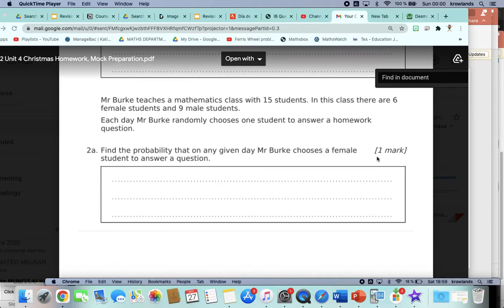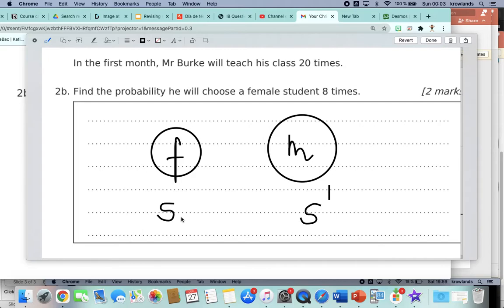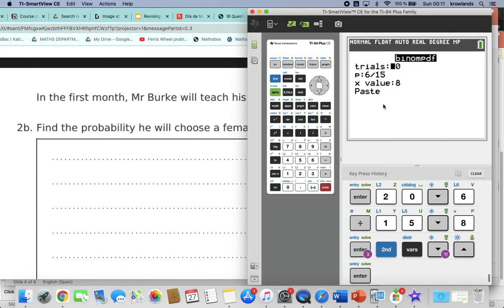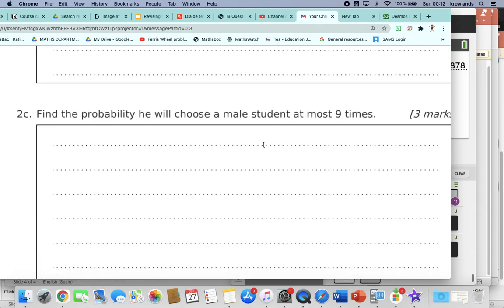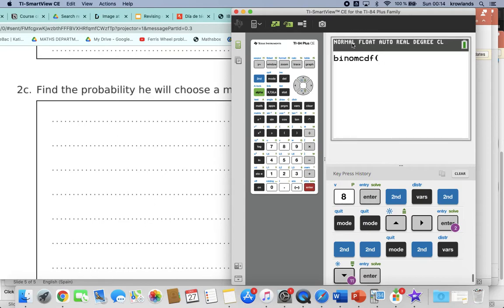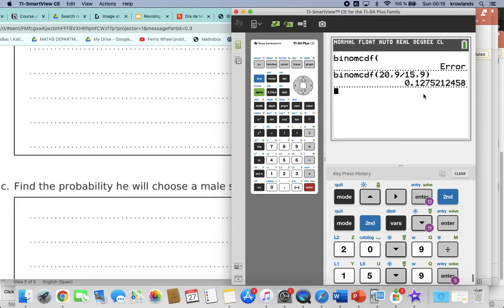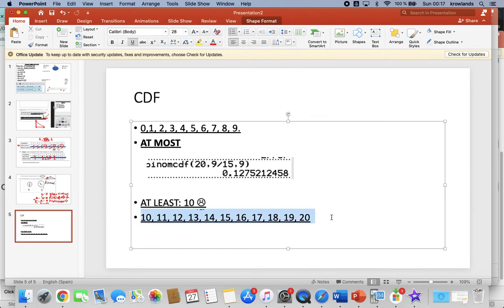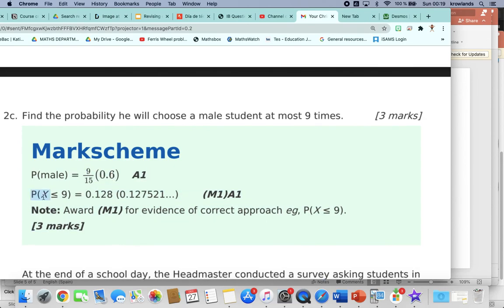Binomial exam question (bit of a long video)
The video transcript focuses on understanding and calculating probabilities in various scenarios, specifically in the context of a classroom setting. It begins with a probability problem involving 15 students, explaining why fractions do not need to be simplified unless specified. The initial example calculates the probability of selecting a female student, given as \( \frac{6}{15} \), and emphasizes maintaining this form to avoid errors in evaluation.

The discussion progresses to a more complex probability problem involving a binomial distribution. The task is to determine the likelihood of selecting a female student eight times out of 20 trials. The transcript highlights the usage of the Probability Density Function (PDF) on a calculator to find this probability, calculated as approximately 0.18. The explanation details the inputs for the binomial formula, stressing the importance of proper setup in the math tool being used.

Next, a scenario involving a male student's selection is analyzed, employing the Cumulative Distribution Function (CDF). The focus here is on "at most" probabilities, where the chances of selecting a male student a maximum of nine times are explored. The process involves adjusting calculator settings to accommodate different problem formats and understanding how these adjustments affect probability outputs.

The transcript also mentions some common pitfalls, such as confusing modes or misaligning inputs, and offers troubleshooting advice. It concludes with a reminder about validating results by comparing them against expected outputs, ensuring accuracy in problem-solving. Overall, the narrative emphasizes practical tips and strategies for effectively using probability functions and calculators to solve binomial distribution problems.